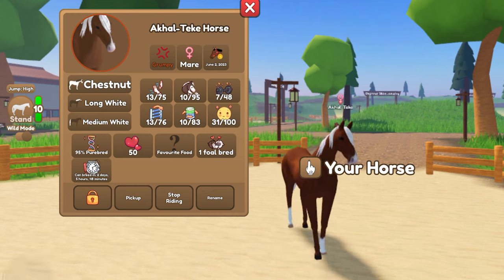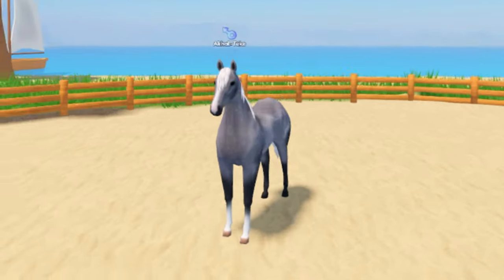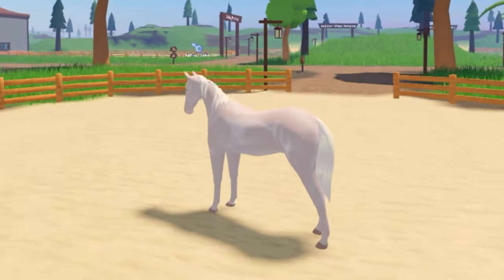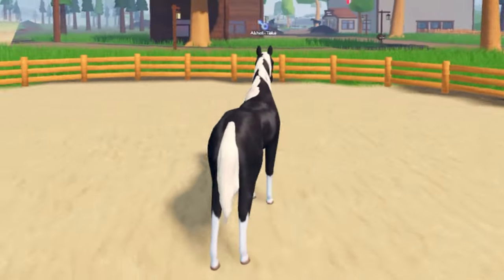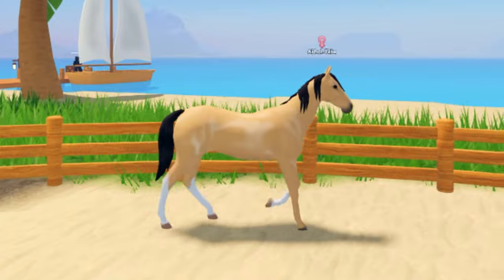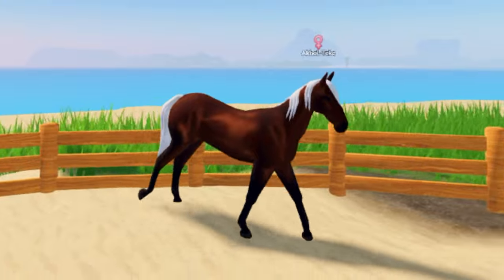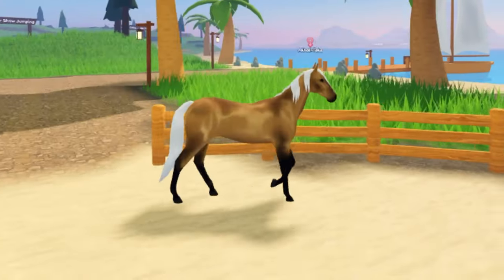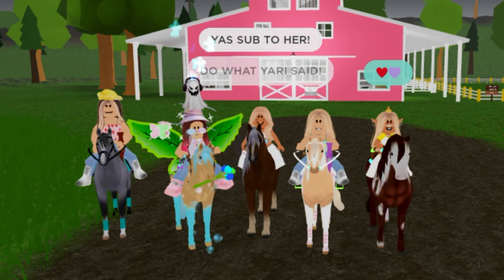All *AKHAL-TEKE* Coats! | Wild Horse Islands